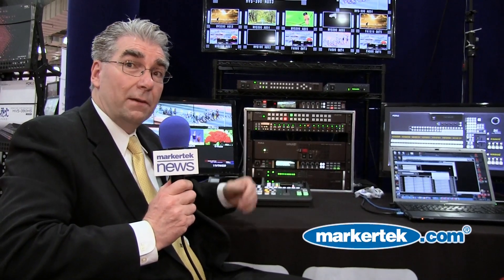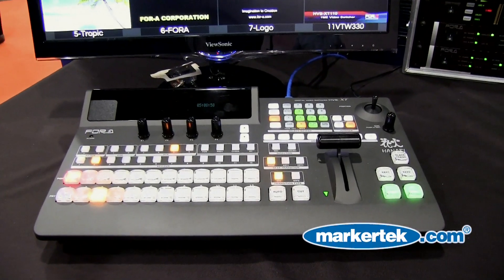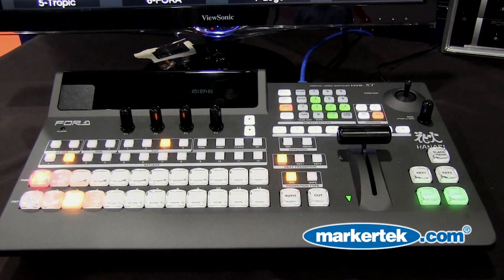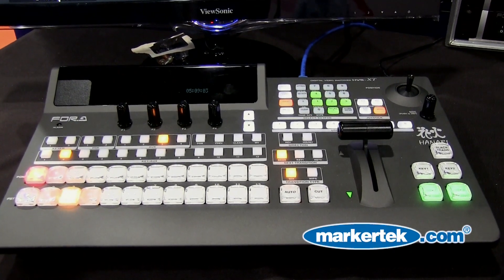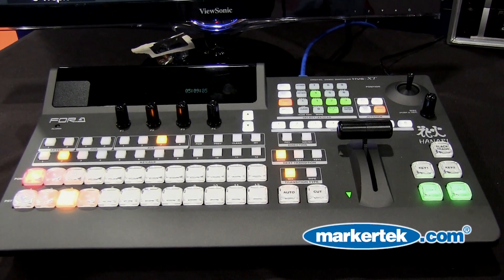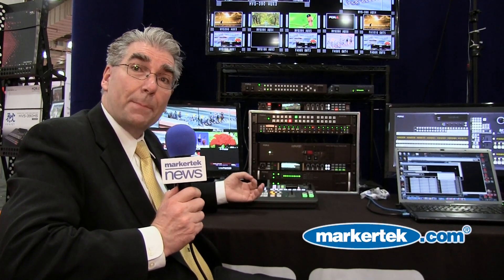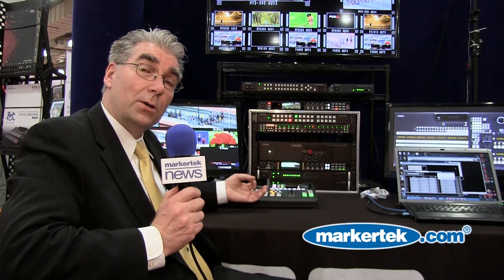FOR-A Hanabi Series Portable Video Switchers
The HVS-XT100 and the HVS-XT110, the newest additions to FOR-A’s Hanabi series of portable video switchers, boast exceptional cost performance. Both mixers inherit and improve upon the diverse functions and features of the popular HVS-300HS, including mixed HD/SD input, frame synchronizing, re-sizing engine, 2.5D wipe effects, DVE, Chroma keyer and DSK. The HVS-XT100 and HVS-XT110 also have a built-in Web server that lets you change settings from a PC or a tablet. A clip memory feature has been added to the still store to support playback of video or animations and enhances productions through the use of CG wipes, while the multi-viewer meets a diverse range of monitoring needs. The equipment can be used in all types of locations, including live events, sports, news studios, OB vans, editorial offices and presentation venues, making it the ideal tool for shaping the imaginative ideas of video creators.